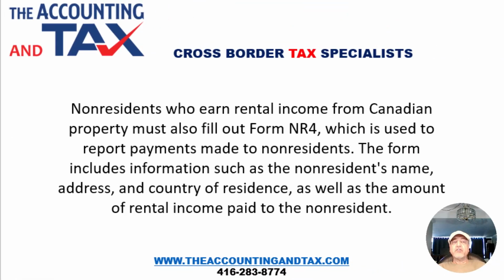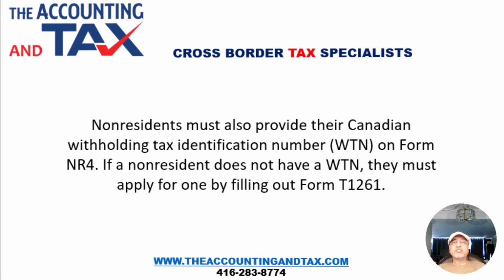Understanding Canadian Non-Resident Section 216 Tax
As a non-resident of Canada, you may be subject to the Non-Resident Section 216 Tax. This tax applies to non-residents who own Canadian rental property and earn rental income from it.
The purpose of the Section 216 Tax is to ensure that non-residents pay their fair share of taxes on rental income earned in Canada. It is important to note that this tax is in addition to any taxes you may owe in your home country.
The Section 216 Tax is calculated based on your net rental income earned in Canada. You are allowed to deduct certain expenses related to the rental property, such as property taxes, maintenance costs, and mortgage interest. The remaining amount is subject to a flat tax rate of 25%.
To pay the Section 216 Tax, you must file a Canadian income tax return by June 30th of the following year. You may also be required to make quarterly tax payments throughout the year.
It is important to keep detailed records of all rental income and expenses related to the property, as well as any taxes paid in Canada and your home country. This will help ensure that you accurately calculate your tax liability and avoid any penalties or fines.
In summary, if you are a non-resident of Canada who owns rental property in the country, you may be subject to the Non-Resident Section 216 Tax. This tax is calculated based on your net rental income earned in Canada and is in addition to any taxes owed in your home country. To ensure compliance, it is important to keep detailed records and file your Canadian income tax return by the required deadline.